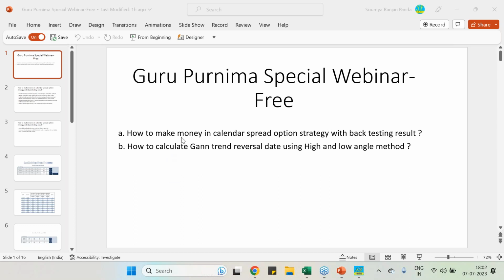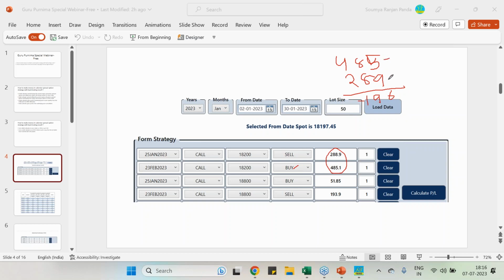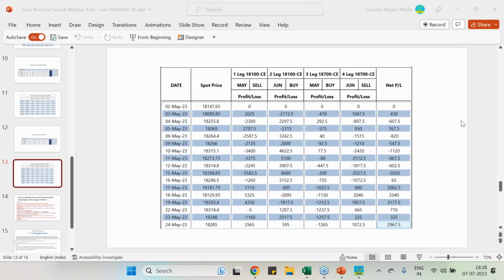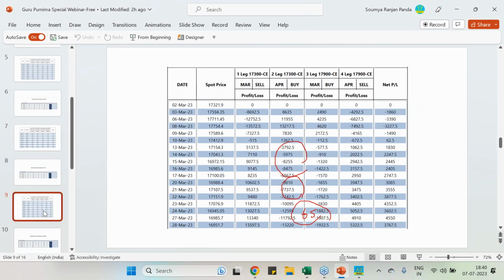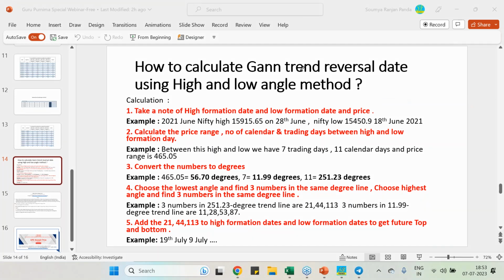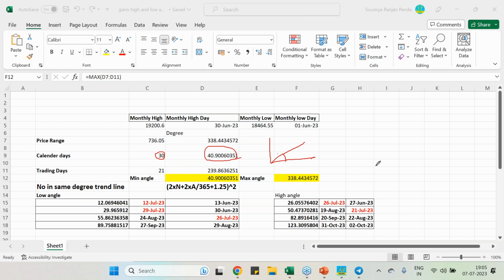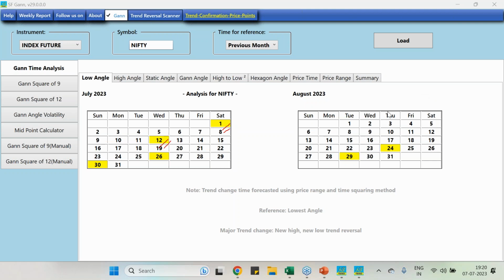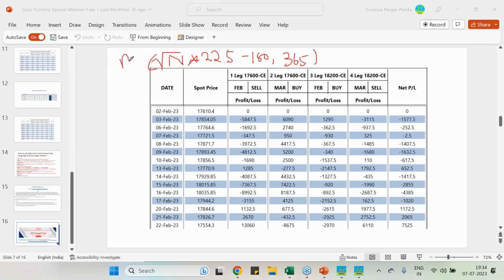Guru Purnima Special Webinar recording - on calendar spread and Gann date calculation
a. How to make money in calendar spread option strategy with back testing result ?
b. How to calculate Gann trend reversal date using High and low angle method ?